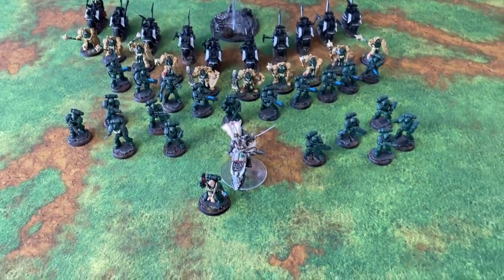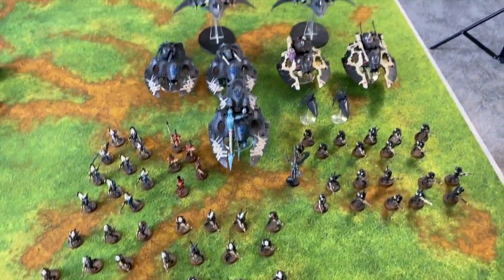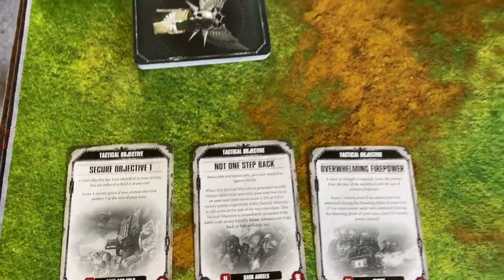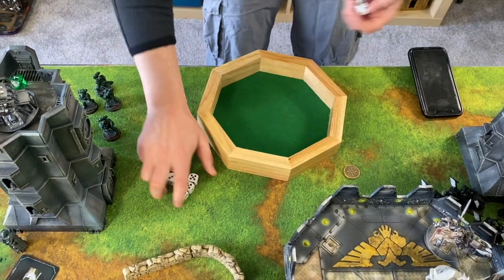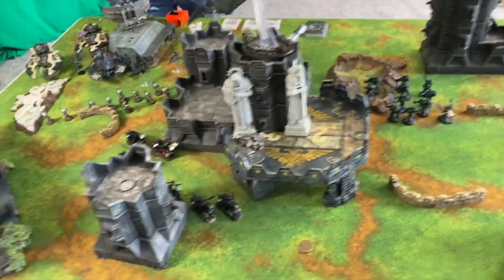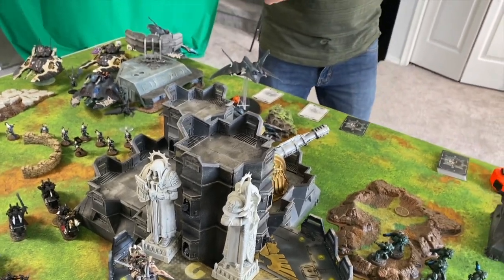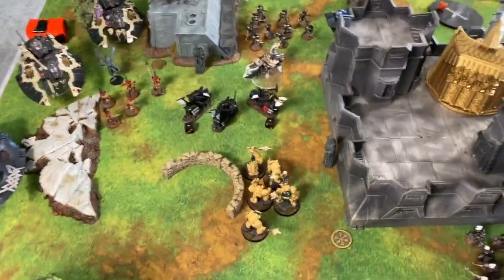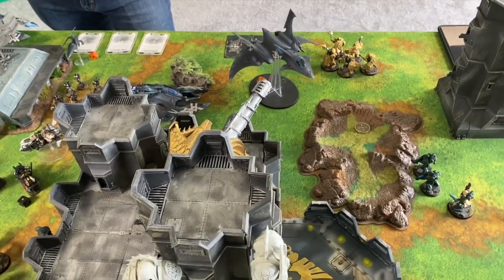Warhammer 40,000 Battle Report: Dark Angels vs Eldar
The Eldar have arrived and they brought some armour with them! Can the Dark Angels survive? Lets find out!

**500 Subs giveaway** - Just like the name says help us get to 500 subscribers and you will be entered into a free start collecting box set of your choice mailed directly to you anywhere in the world.